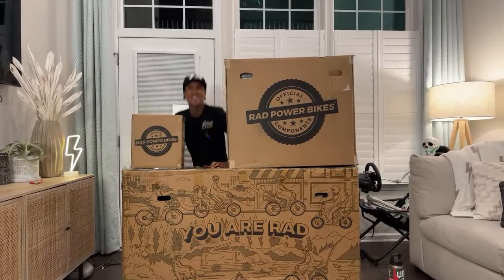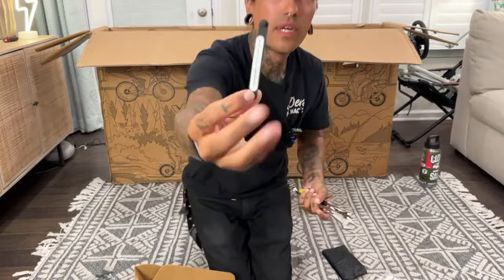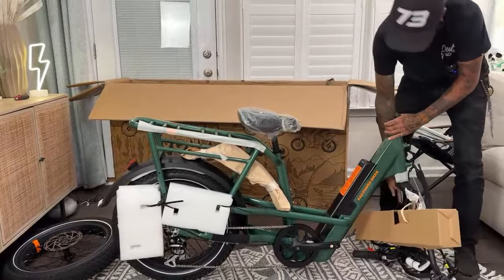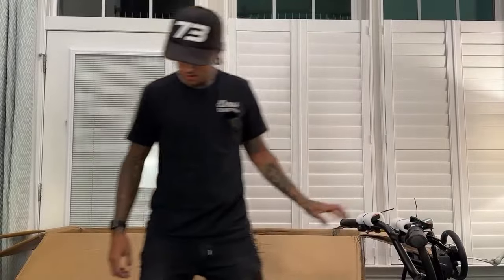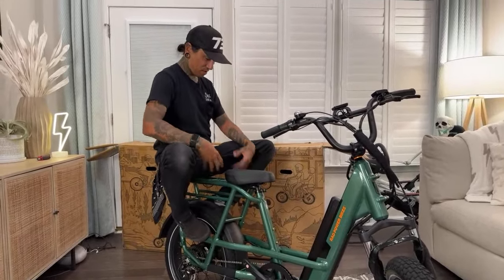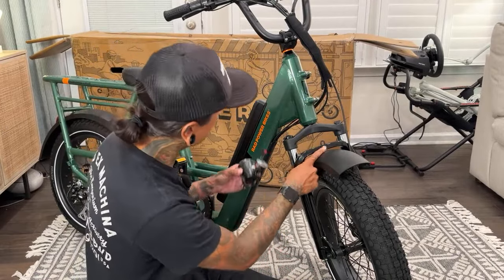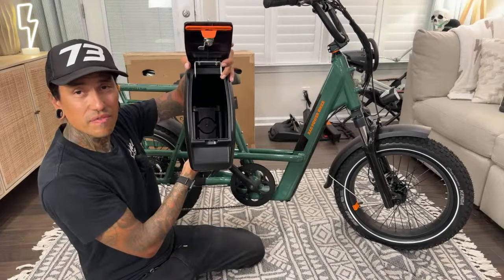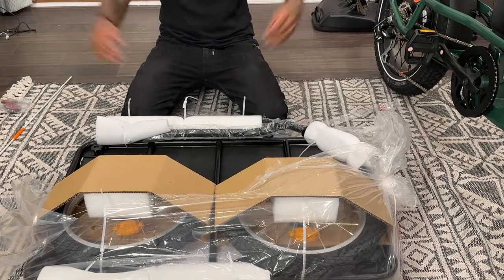Rad Power RadRunner 3 Plus Unboxing, Assembly, Q&A: ULTIMATE Cargo Electric Bike, Trailer & Console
Unbox and Assemble the RadRunner 3 Plus with Me! Ultimate Electric Utility Bike for Families, Outdoor Adventures and Everyday Commuting! 🔥

Unboxing the RadRunner 3 Plus
Detailed Assembly Guide
Exclusive look at the Rad Trailer & Center Console accessories
Q&A: Your questions answered live!

Why RadRunner 3 Plus?

Versatile: Ideal for both tall and short riders.
Powerful: Comes with a 750W motor.
Long-Range: Up to 45 miles on a single charge.
Carrying Capacity: Holds up to 350 lbs. Plus, with the Rad Trailer, add another 100 lbs of cargo space.
Step-thru frame: For easy mounting and dismounting.

Key Accessories-
Rad Trailer: Expand your cargo space and carry up to 100 lbs.
Center Console: Lockable storage right at the center of your bike. Perfect for valuables.

Add-On Options-
Various racks for added storage
Pet carriers for your furry friends

Rock into the world of EV's, E-Bikes and electrifying outdoor adventures with me.  Representing the Raddest Rides, from Segway, Super73, Ariel Rider, Huck, Spark Cycleworks, Wicked Thumb, Zooz, Sur-Ron, Lyric Cycles, C3Strom, Ride1Up, P51 & more!  I am here to bring you the thrill of eco-friendly mobility. Passionate about all things electric, I put Evs to the test so you can experience the future of transportation firsthand!